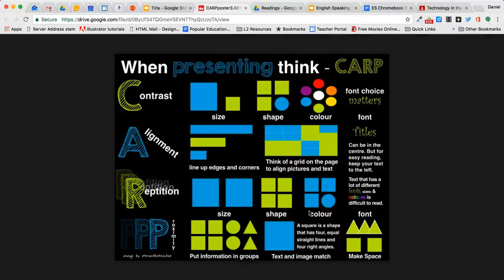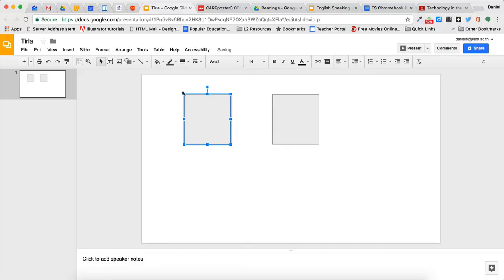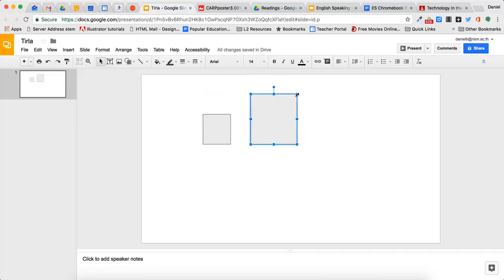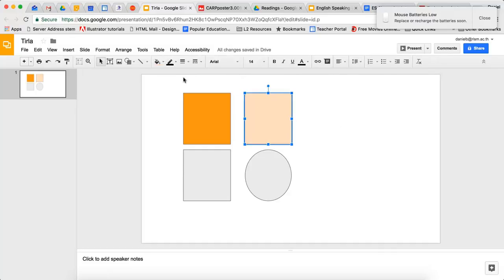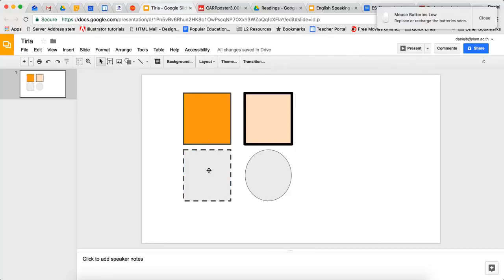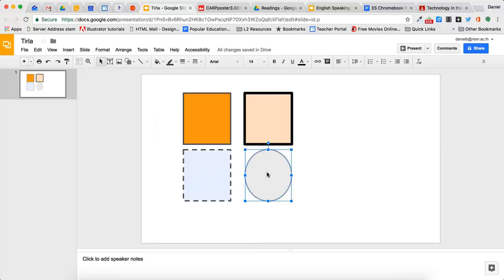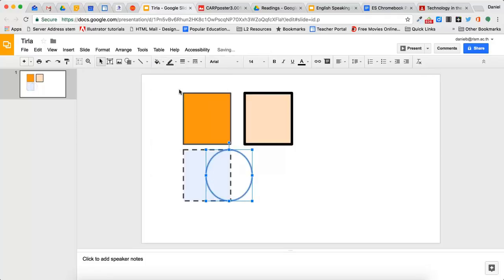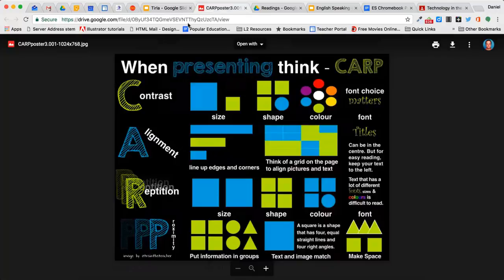Slides Contrast Procedures Techniques